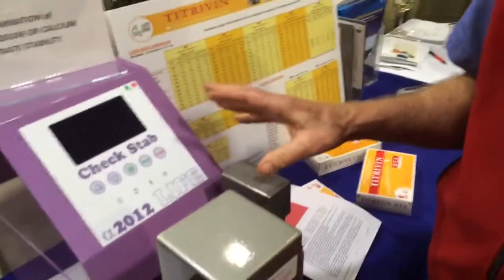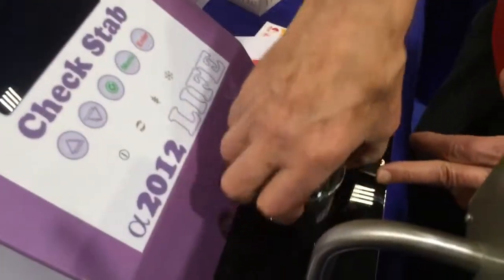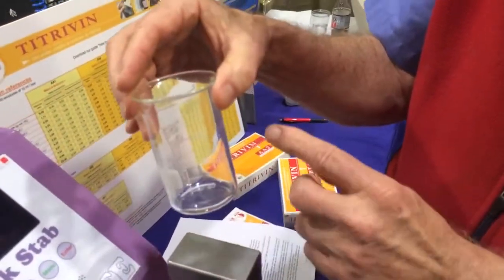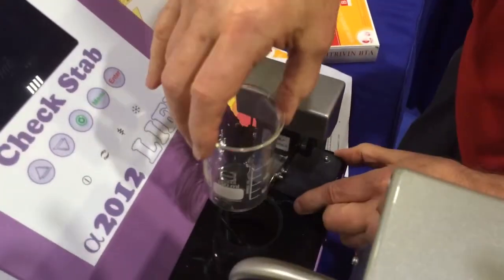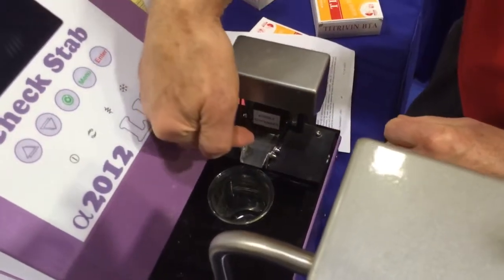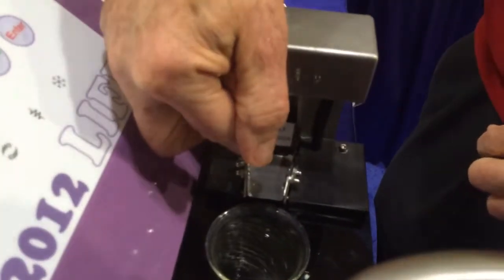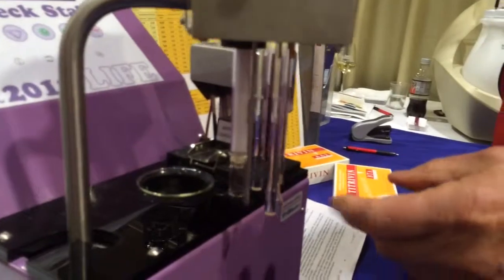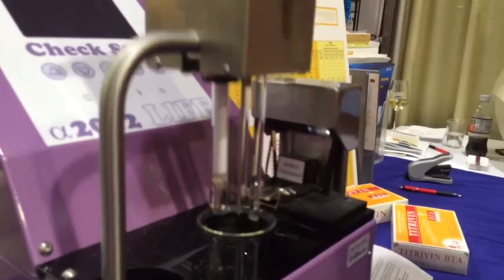CheckStab instrument for checking tartaric stability in wine making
The CheckStab instrument is used to check for tartaric stability in wined making.  A great Quality Control instrument.